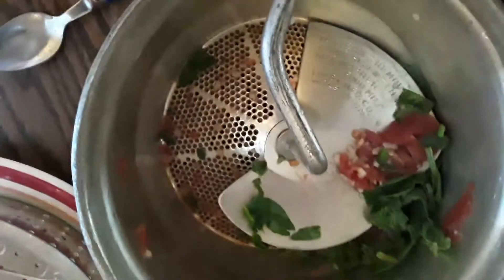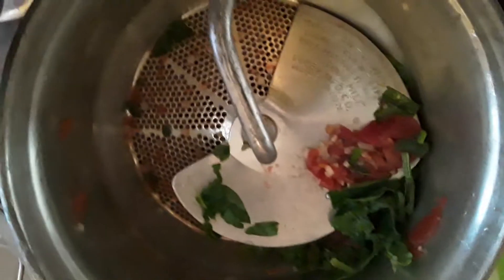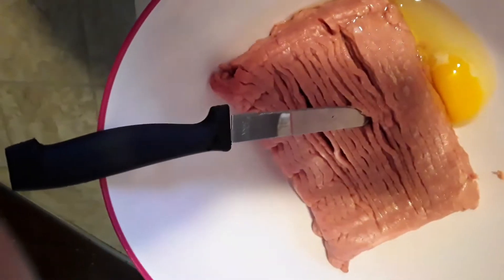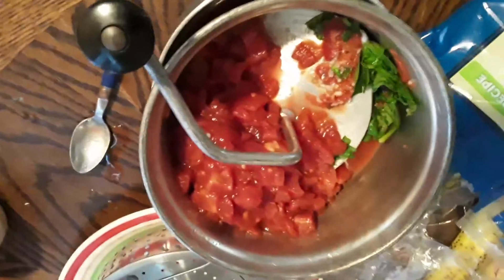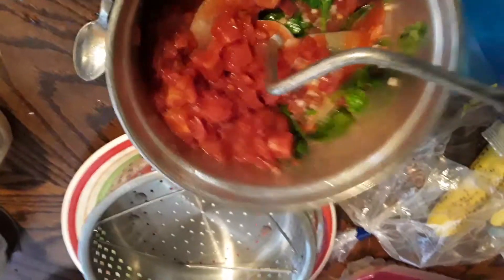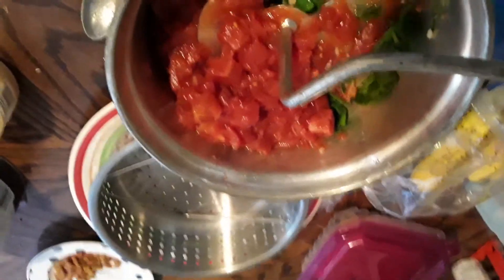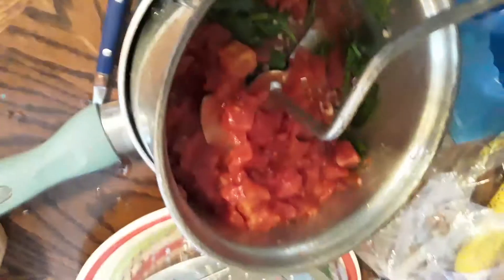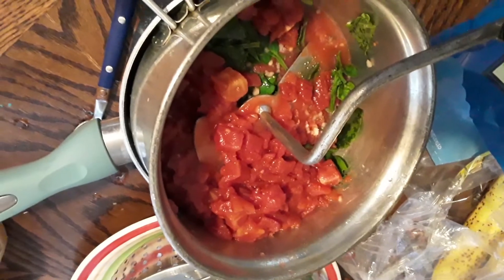January 23, 2020